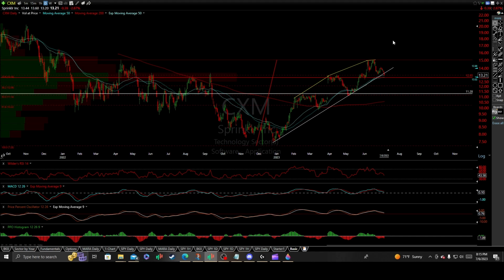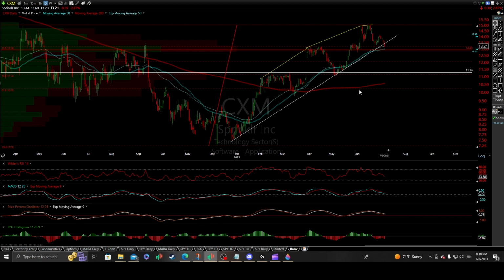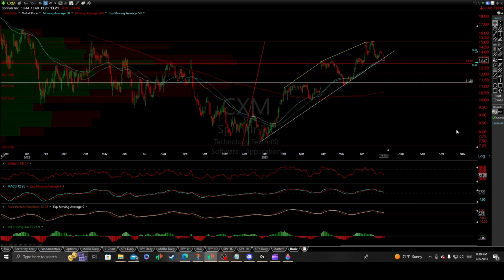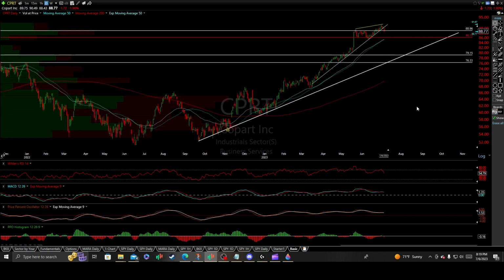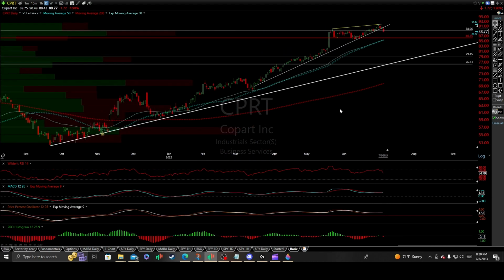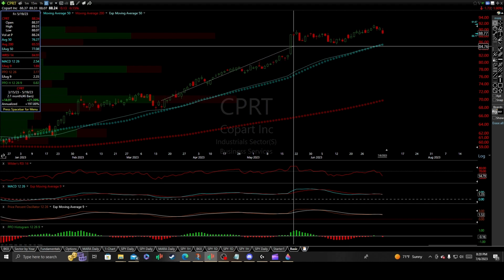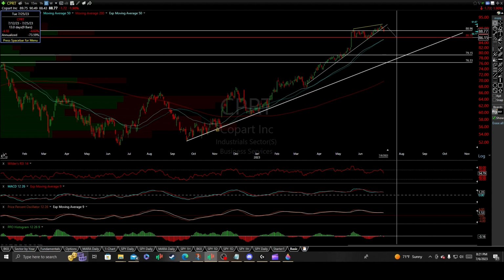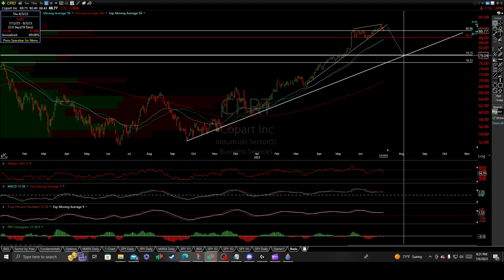Short selling stock watchlist: $CXM $CPRT $ASML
$CXM $CPRT $ASML stock technical analysis and price prediction targets.
    In the event that the stock market displays signs of vulnerability, I intend to diversify my holdings into a broader selection of stocks that, in my assessment, are primed for a substantial downward movement due to technical factors. If you share a long-term belief in any of these stocks, I am providing crucial dollar cost averaging levels for you to consider in order to lower your average cost per share. The majority of my trades are short positions aimed at profiting from downward market movements.
      Additionally, if you have a specific chart request that appears actionable, I will gladly provide my analysis of the chart for you. These levels also serve as significant thresholds for my day trading activities, especially when they are tested or back tested in conjunction with shorter-term interval momentum indicators that exhibit a healthier momentum alignment and favorable rhythmic price action.